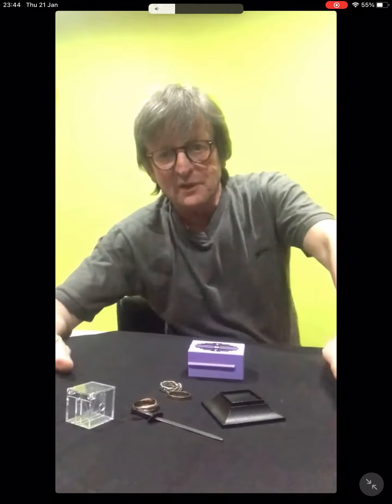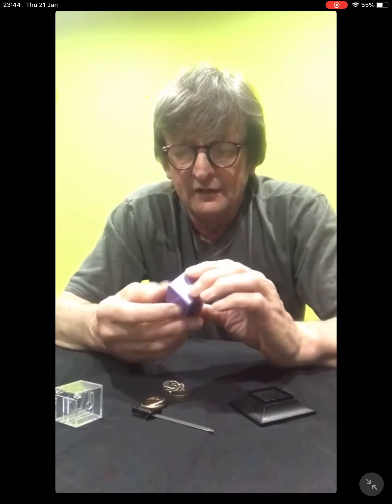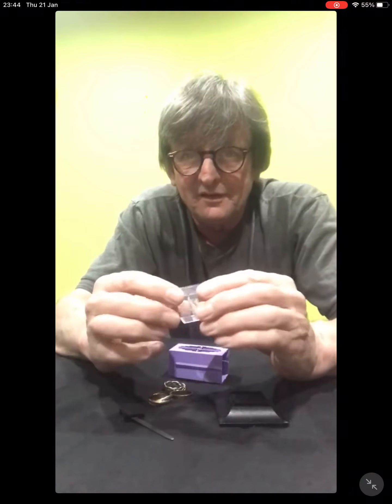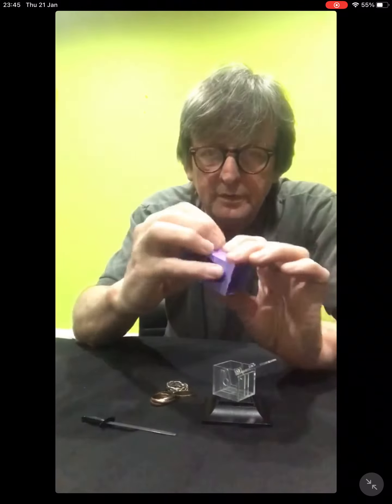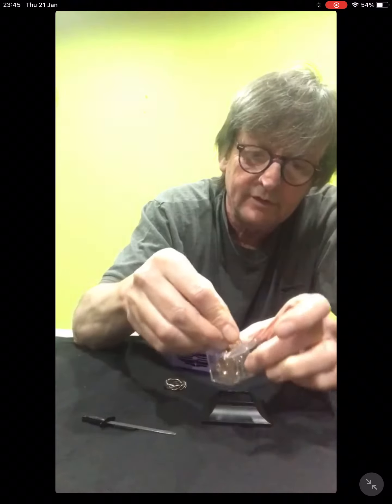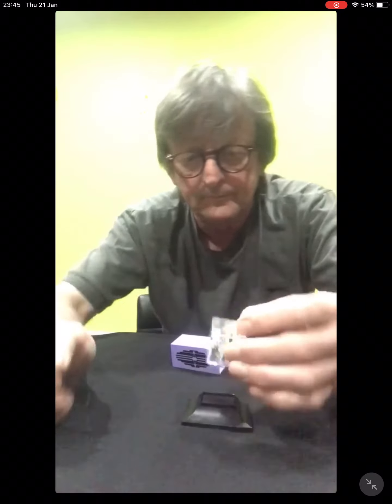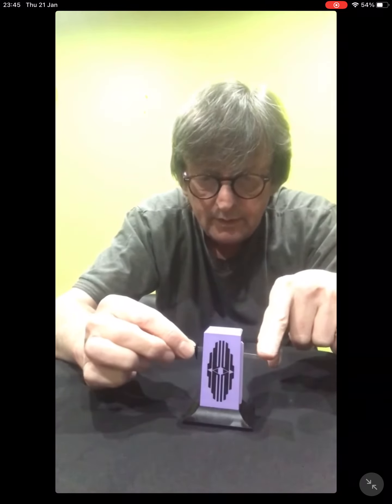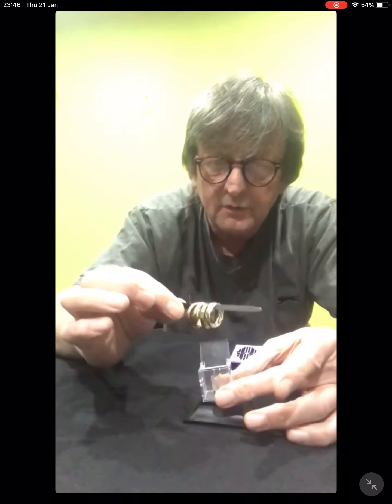Tenyo magic Crystal cleaver. Magic sword trick .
Magic trick, a little sword penetrates through solid gold wedding rings etc